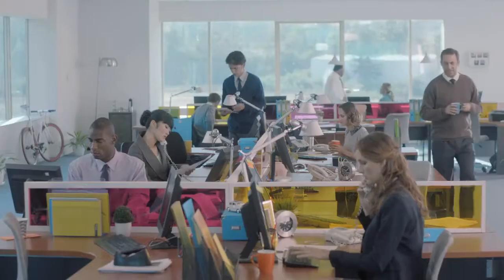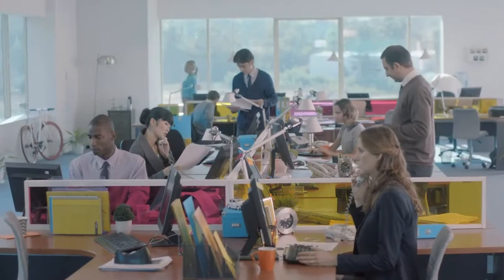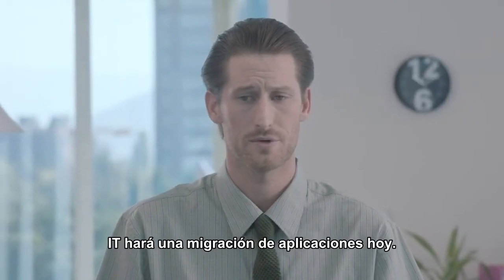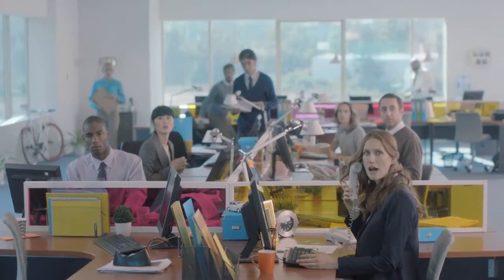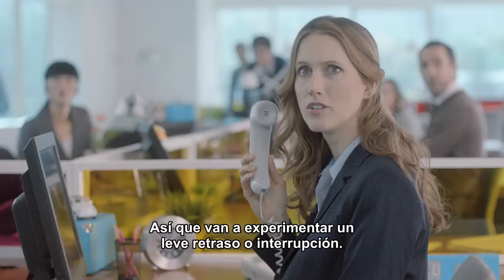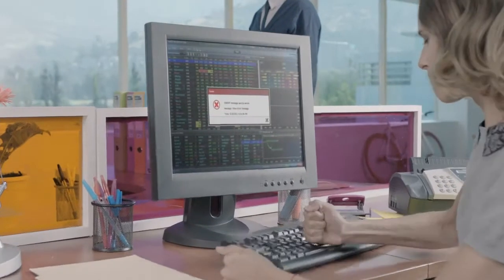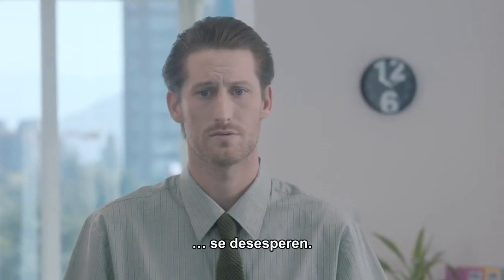El data center está en el centro de la migración de aplicaciones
Cuando se anuncia una migración de aplicaciones, el caos estalla . Con Cisco UCS no tendrás que experimentar el caos.